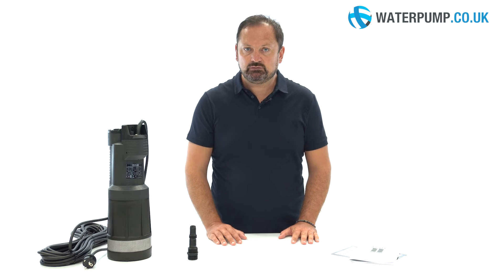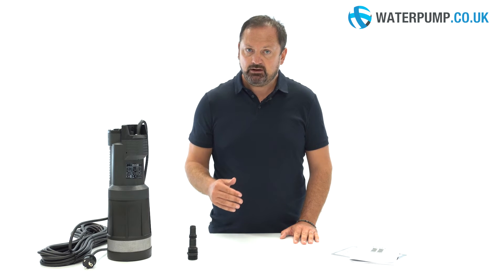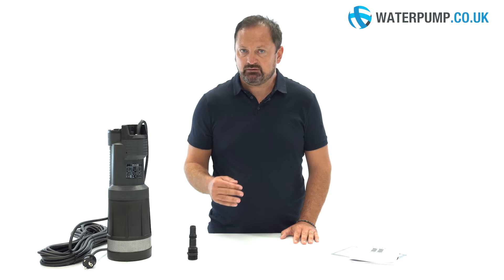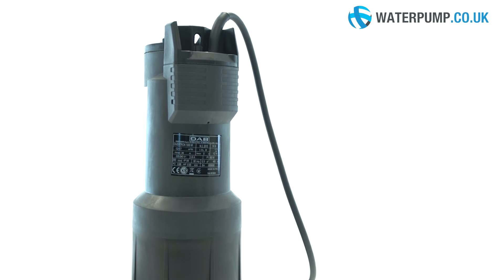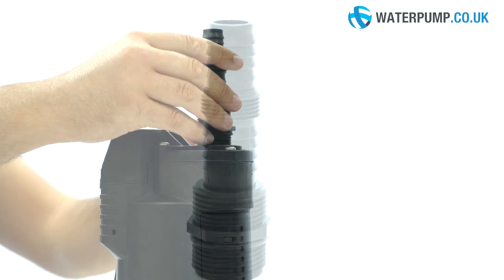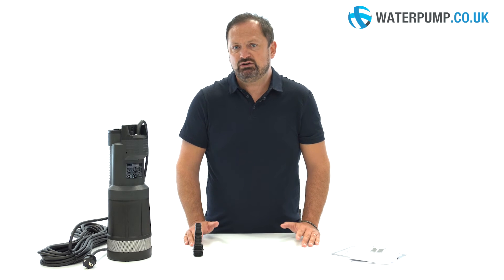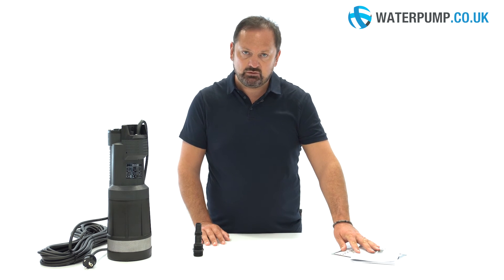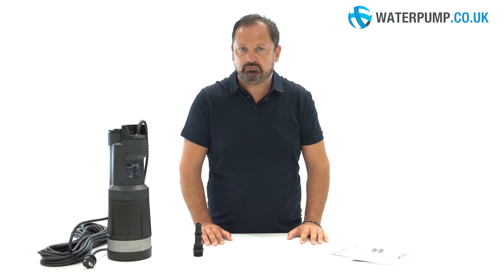Divertron - DAB Pumps - Waterpump.co.uk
Waterpump.co.uk

Here we have the Divertron pump from DAB Pumps.